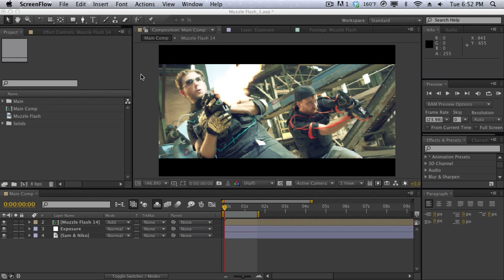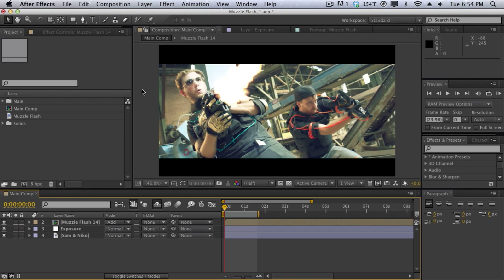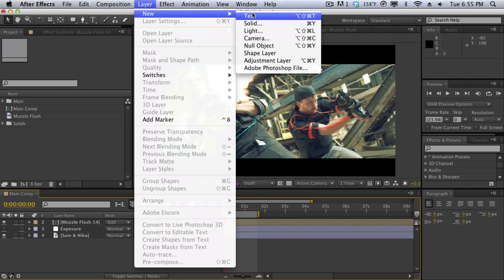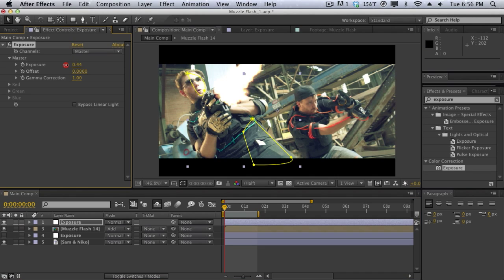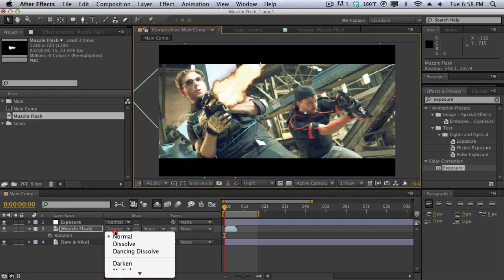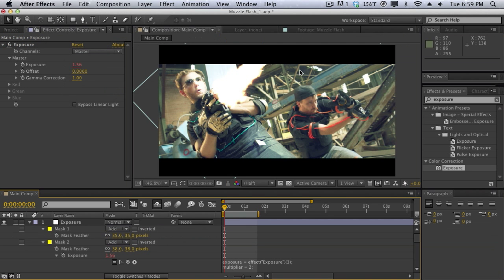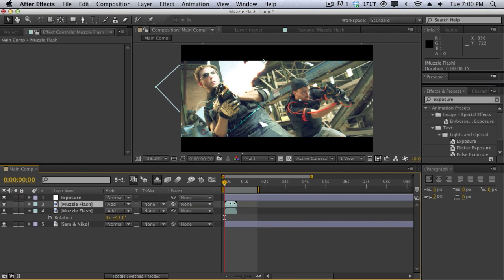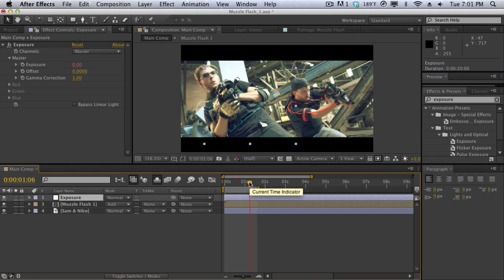AE: Automated Light Spills for Muzzle Flashes & Lightning Using Expressions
In this tutorial, we'll be taking a look at how to create automated light spills for your muzzle flashes and lightning composites. Such a simple technique can go a long way and save many hours of work!

Many thanks to Mark Shingleton and Sam from Corridor Digital!